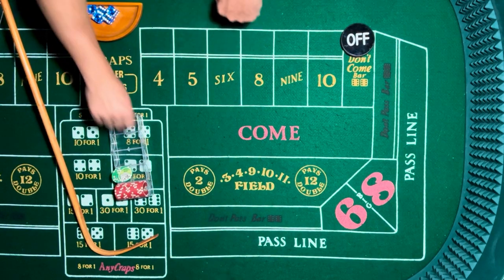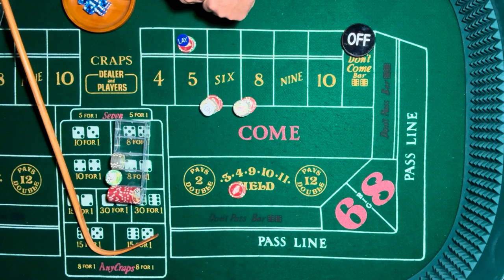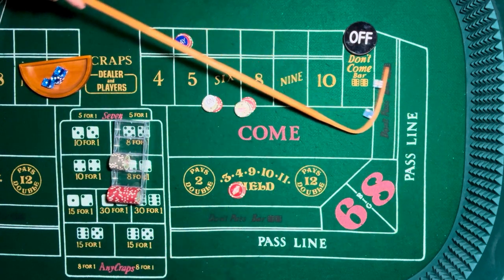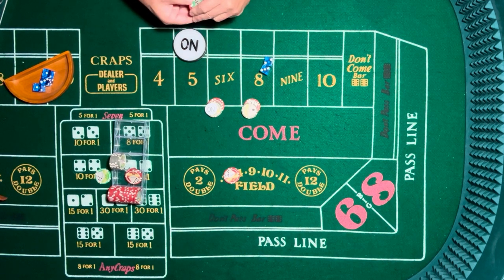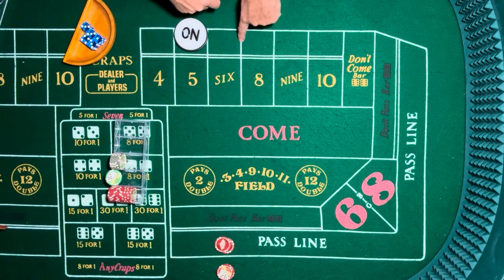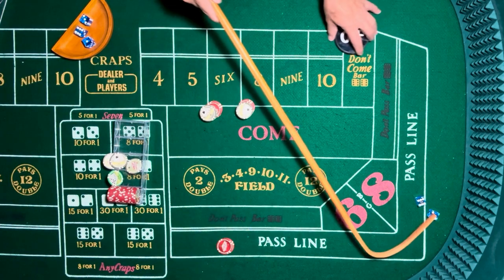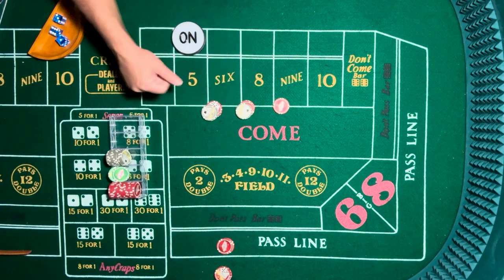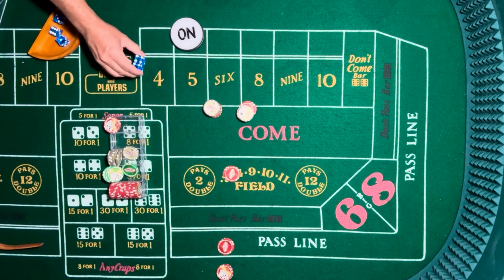The Iron Cross Craps Strategy; Advanced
In this video, I expand on my Part 1 video to demonstrate more advanced betting strategies based on the classic Iron Cross.